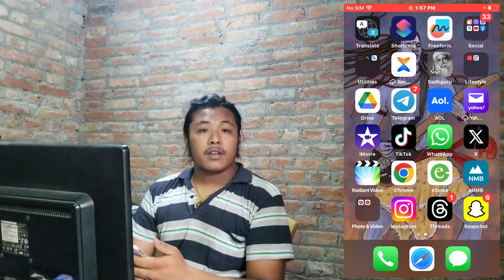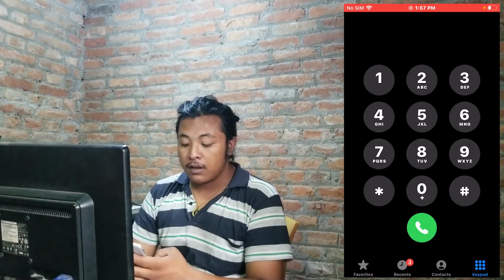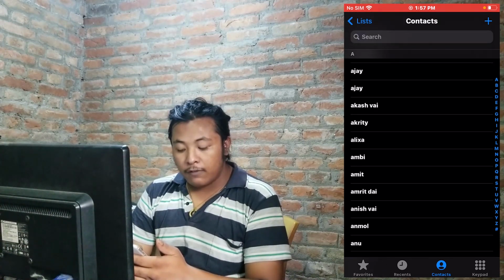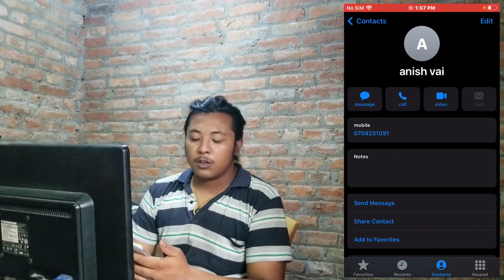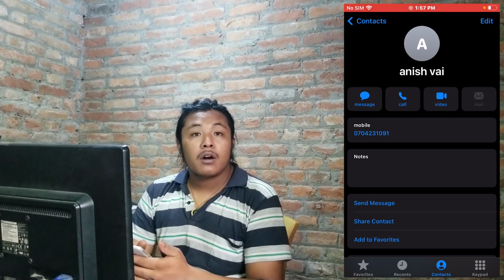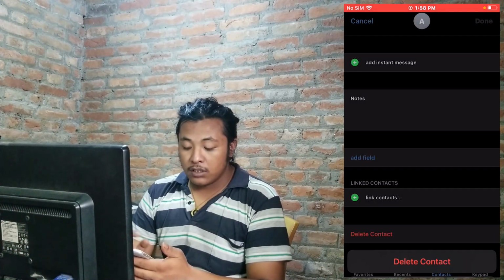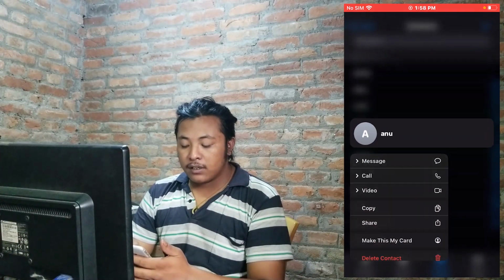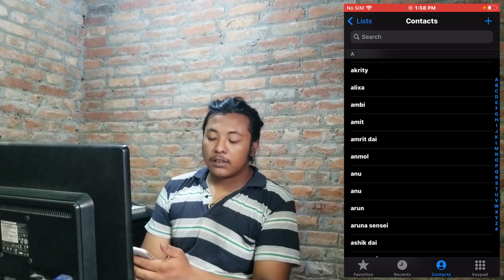How to Delete Contacts on iPhone? Delete iPhone Contacts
Learn to to Delete Contacts on iPhone.

Deleting contacts on iPhone is a simple process. In this video, we'll show you how to delete contacts on iPhone in just a few simple steps.